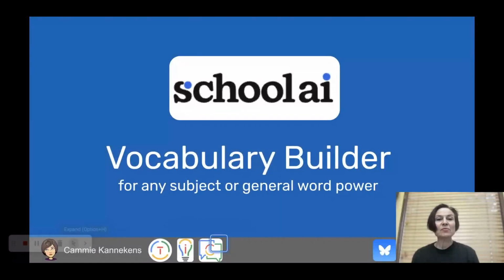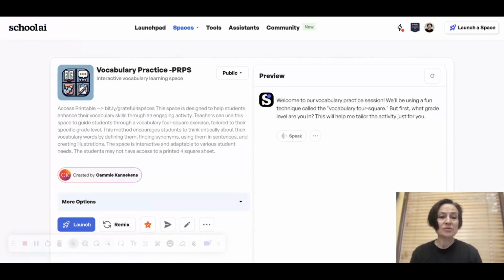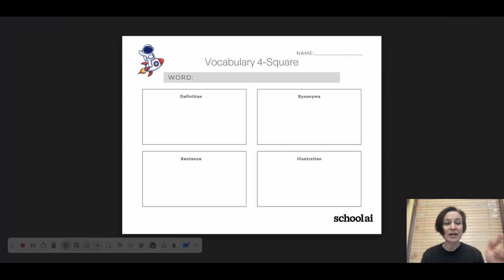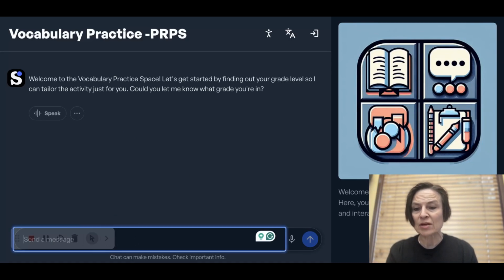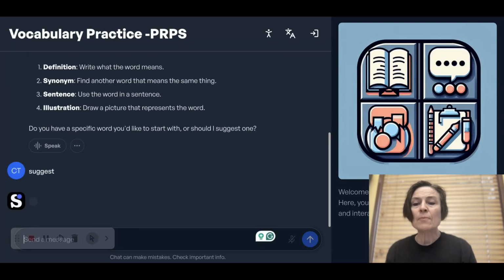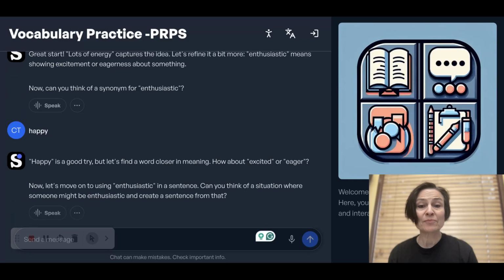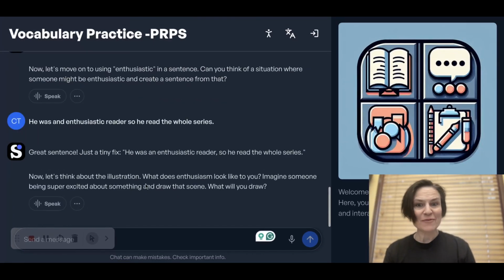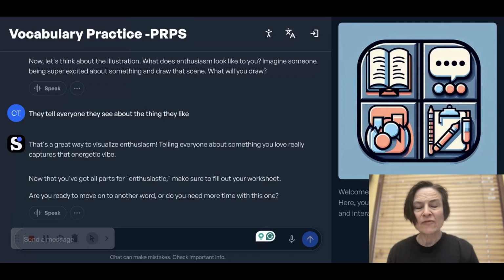SchoolAI sample Vocabulary Builder Practice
Use this Vocabulary builder for all subjects. Give your students subject-specific vocab practice, or let the bot provide grade level appropriate words for building students vocabulary.

Use the teacher link to modify/remix this activity for your grade and your vocabulary lists.